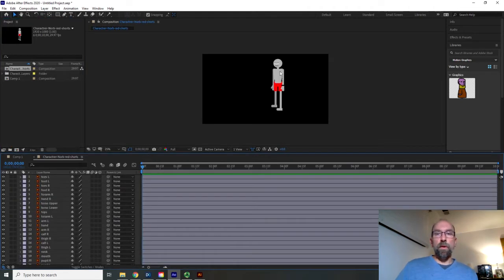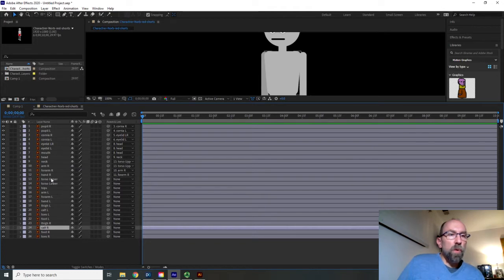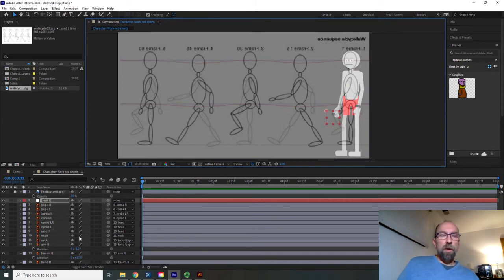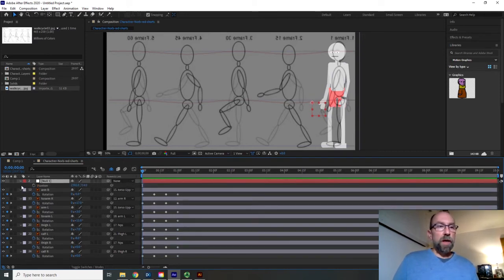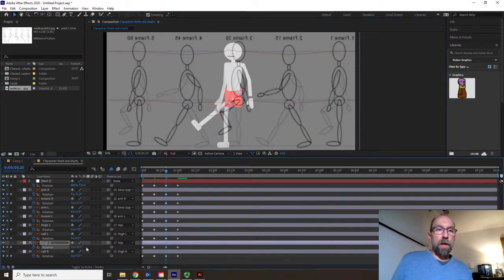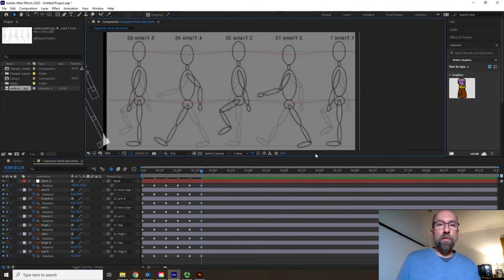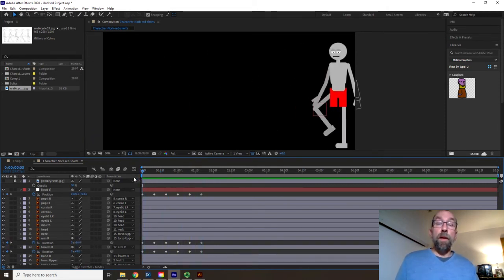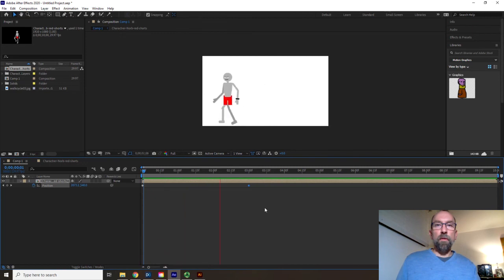After Effects 12 Walking Cycle Using Parenting